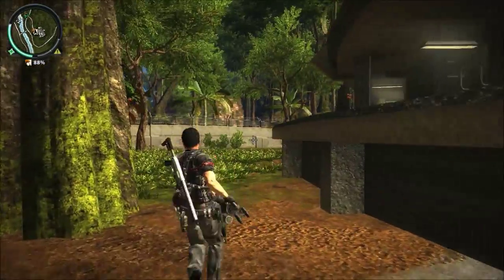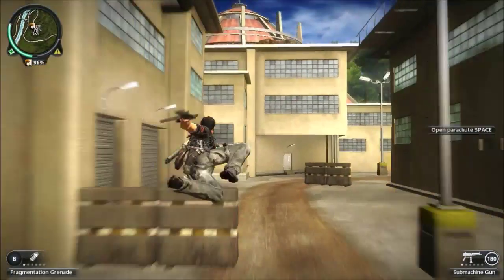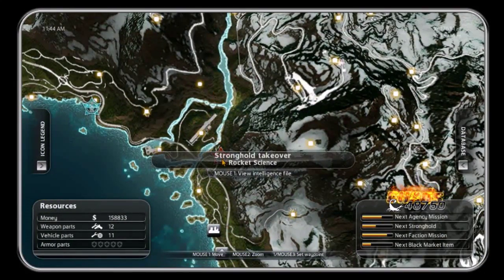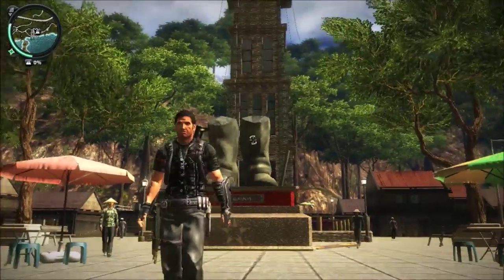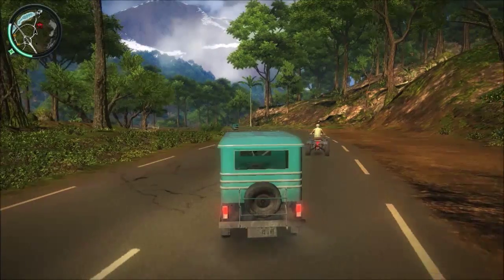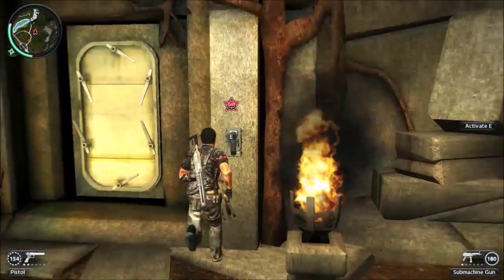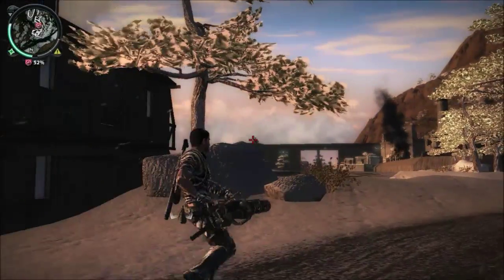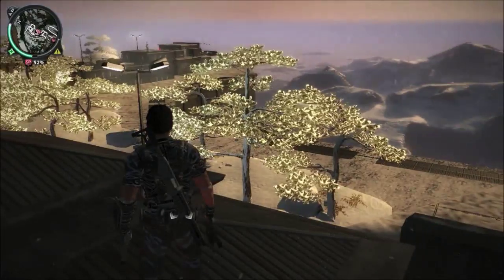Just Cause 2 #6 | You idiots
We are playing just cause 2 and the stupid people I am trying to defend keep getting themselves killed.